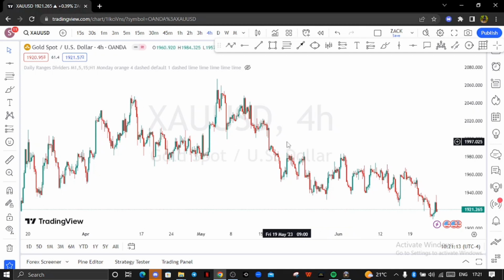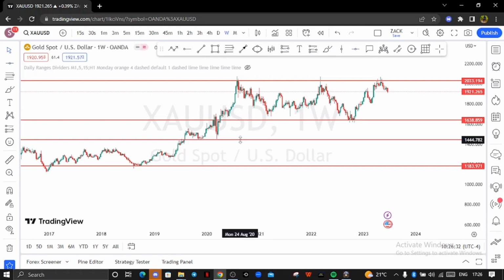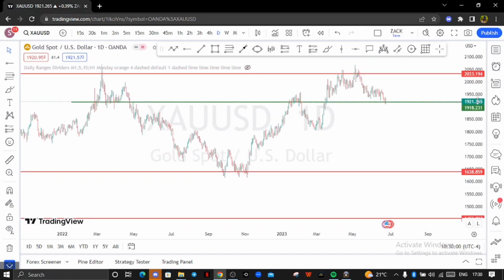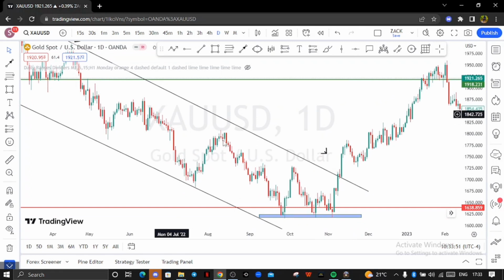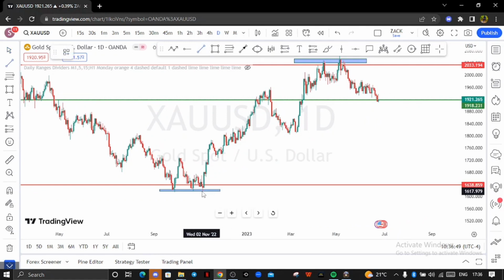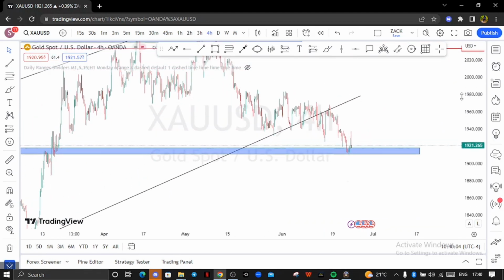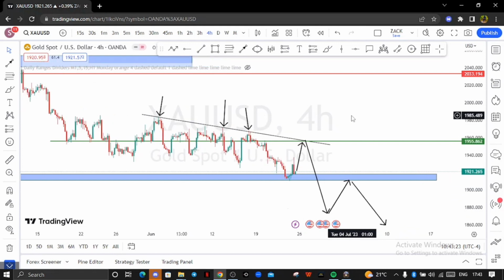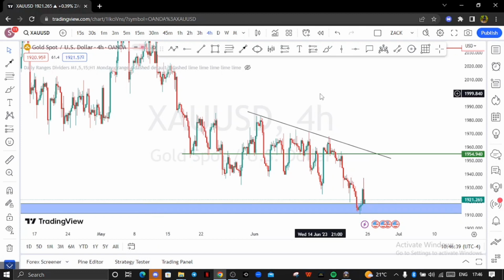HOW TO ANALYZE GOLD | XAUUSD WEEKLY MARKET FORECAST